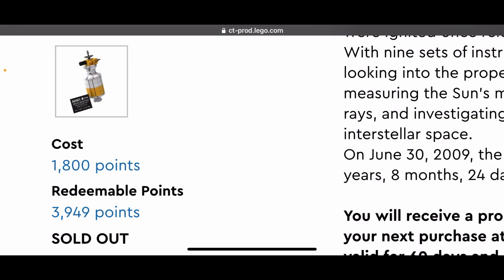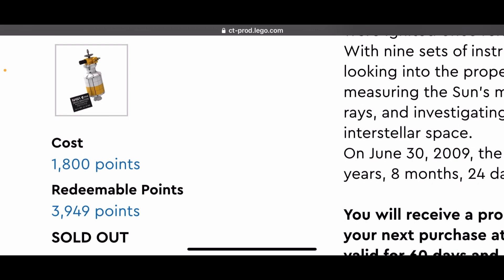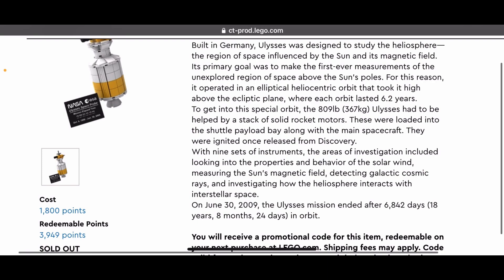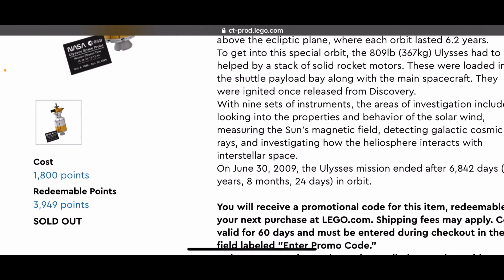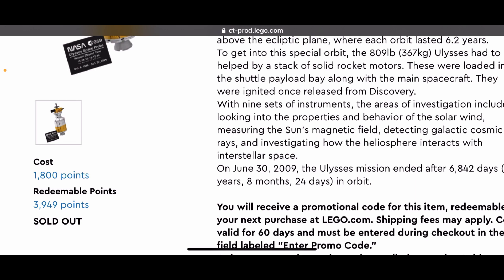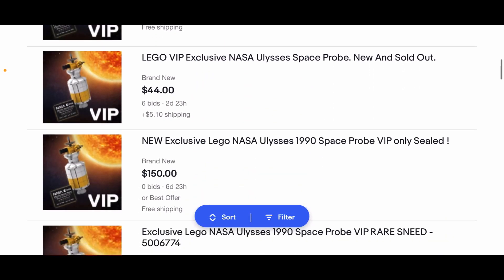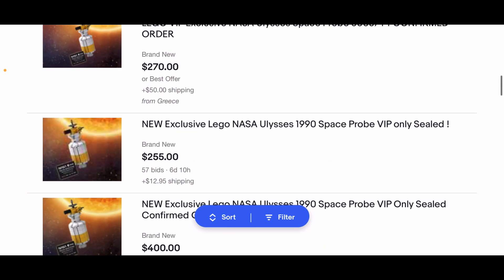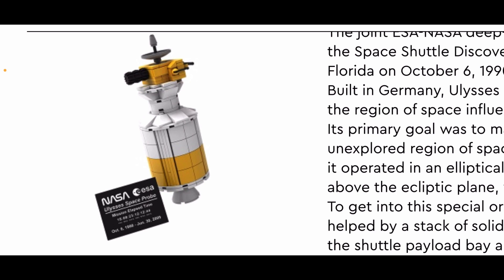Let’s talk about the LEGO Ulysses Space Probe release...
Would you look at that...
LEGO Screwed up another release. Here's the breakdown

All comments are moderated to maintain a safe, positive environment. Bad Behavior and Rudeness will not be accepted. Abusers will be reported and banned.